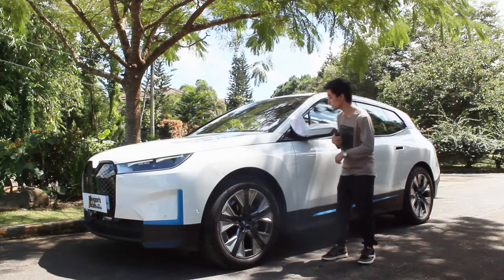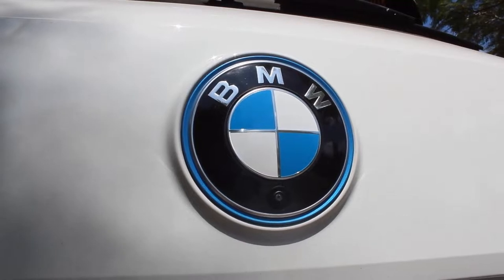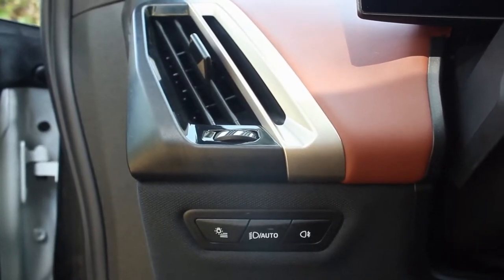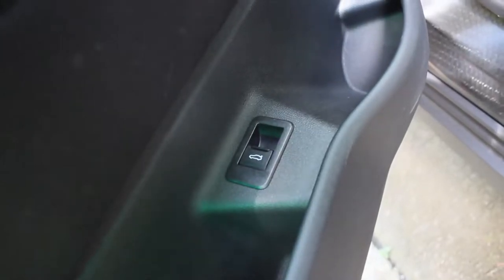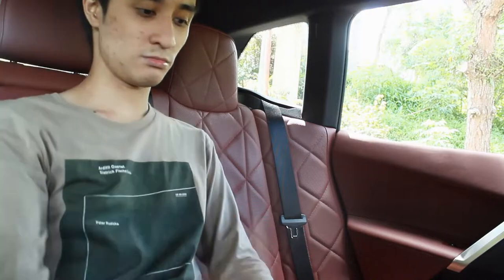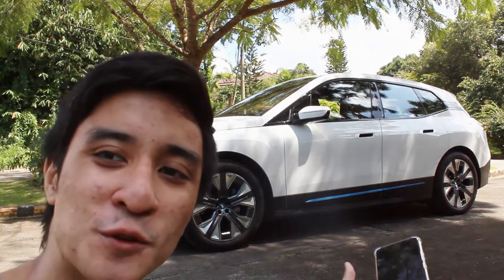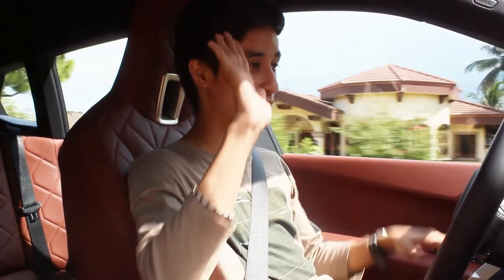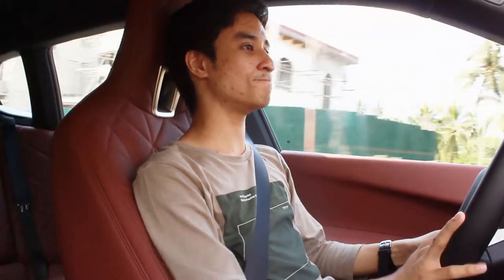2022 BMW iX xDrive40 - The Best Electric Car Ever? ft. @ReygansRides | CAR REVIEW #141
The BMW iX is a battery-electric mid-size luxury crossover SUV manufactured and marketed by the German automobile manufacturer BMW. It was unveiled in concept form named Vision iNext at the 2018 Paris Motor Show, and then as fully production-ready in November 2020.[3] The iX is the first purpose-built electric vehicle by BMW since the i3 from 2013, and the fourth BMW i sub-brand model.
The iX nameplate was chosen to signify the model’s position at the top of the electric i line-up and its role in showcasing technology as it uses the new fifth-generation version of BMW’s electric drive system, and also offers high levels of autonomous and connected technology
The iX utilizes BMW's fifth-generation scalable electric drivetrain that is developed in-house. The electric powertrain combines the electric motor, power electronics and single-speed transmission in a single housing. The power density of the system is around 30 percent higher than previously, according to BMW. The electric motors operate without the use of cobalt that makes the motors in the iX spin using electricity alone, instead of permanent magnets making the rotor spin around the stator. BMW claims its fifth-generation eDrive technology is 93 percent efficient. There is still some cobalt used in the lithium-ion batteries.
Price: ₱6,290,000
I would like to Thank @ReygansRides and @bmwphilippines760  for giving me the Opportunity to review this BMW iX.
Special Thanks to @RiTRidinginTandem for making me part of your Review as well!

Equipment used in the video:
Editing Software: VideoPad Editor by NCH Suite
Filmed With: Canon EOS 600D (Handheld)
Microphone: Boya BY- MM1 Universal Cardioid Microphone & Vivo Y11
Headphones: Red Dragon Ares Gaming Headset
Mouse: Red Dragon Centrophorus Gaming Mouse
Keyboard: Red Dragon Kumara Wired Mechanical Gaming Keyboard
Laptop: HP Laptop 15-bs1xx